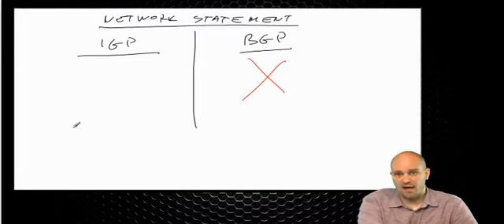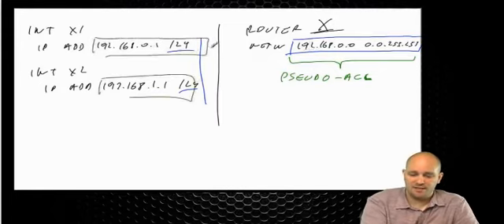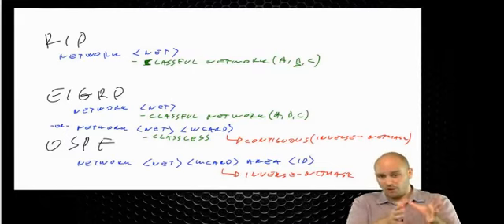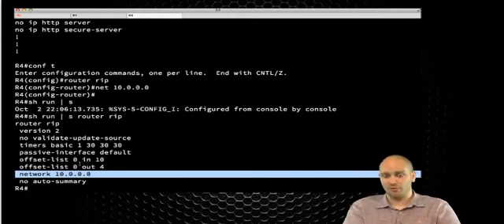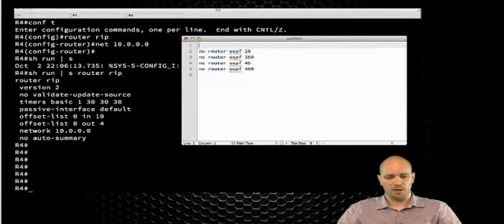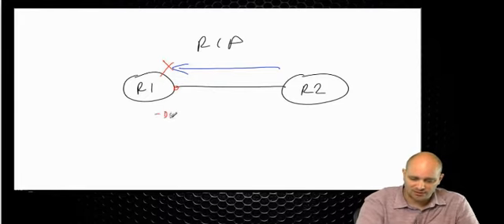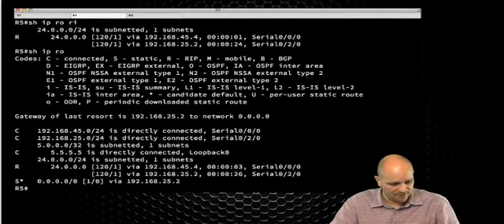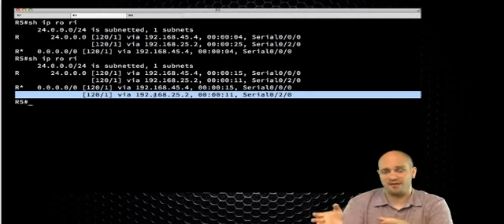IP Routing 01 Passive Interface RIP